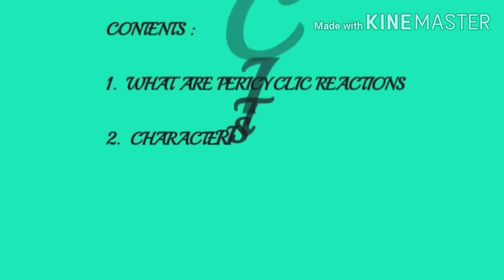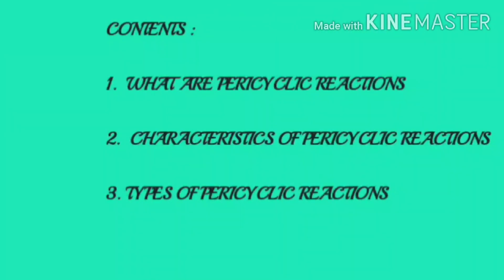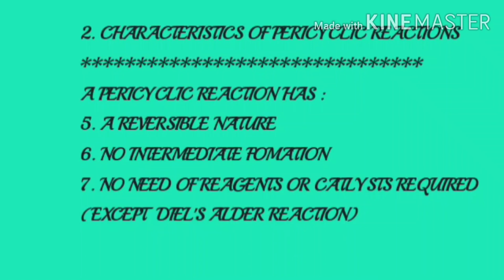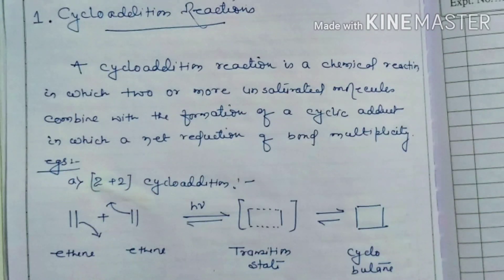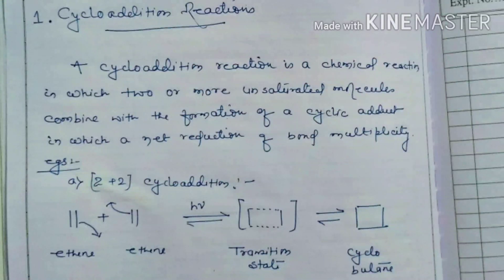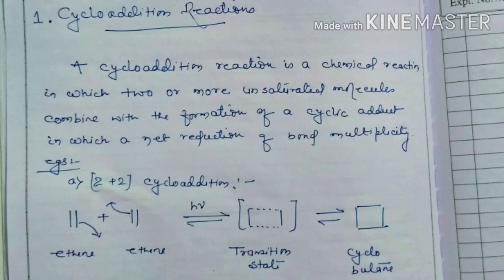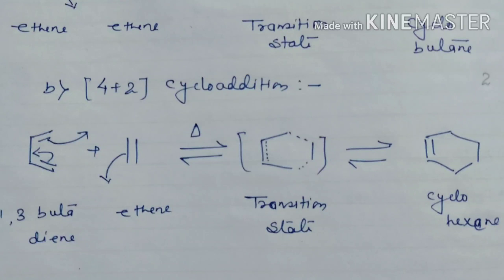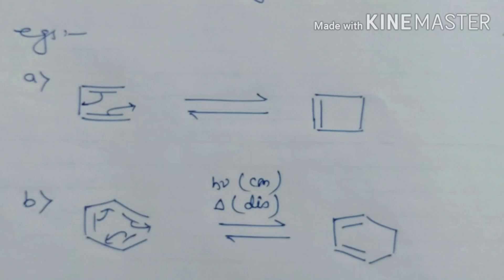Chemistry Classes 3 By prof. aich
Pericyclic reactions